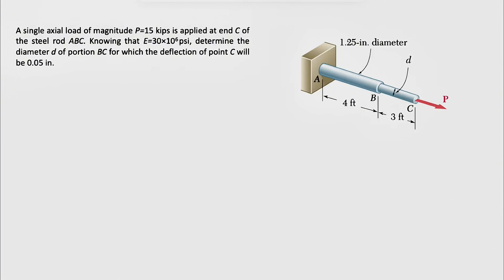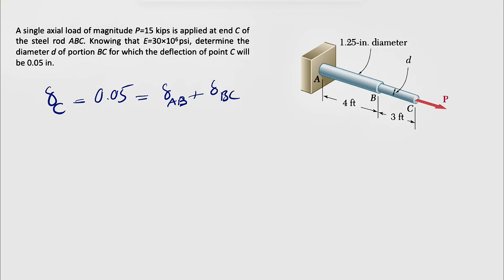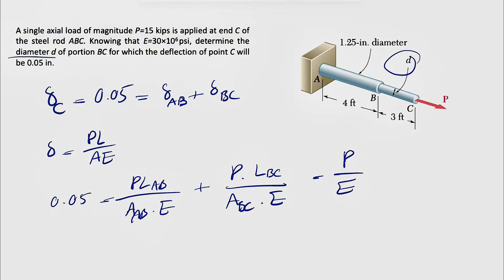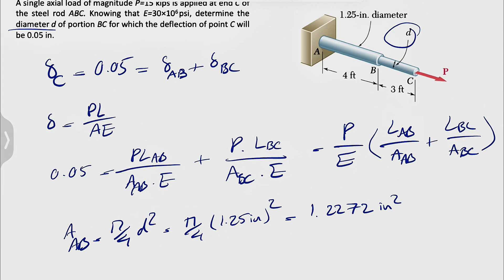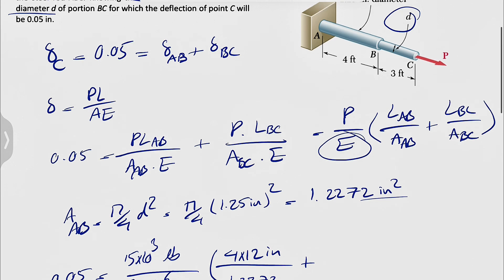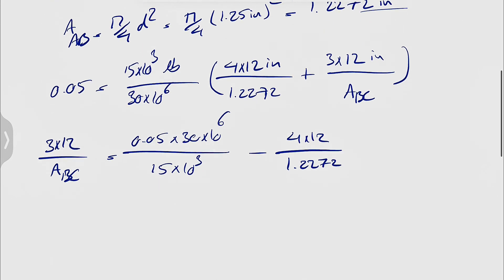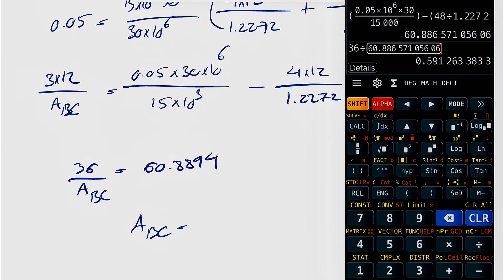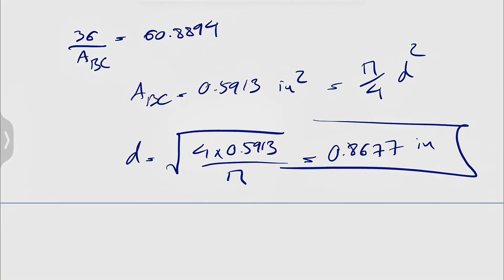Problem 2.15 | A single axial load of magnitude P=15 kips is applied at end C of the steel rod ABC.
MECHANICS of MATERIALS - Beer & Johnston & DeWolf & Mazurek - Seventh Edition:

A single axial load of magnitude P=15 kips is applied at end C of the steel rod ABC. Knowing that E=30x106 psi, determine the diameter d of portion BC for which the deflection of point C will be 0.05 in.